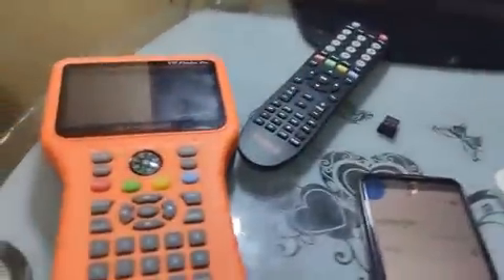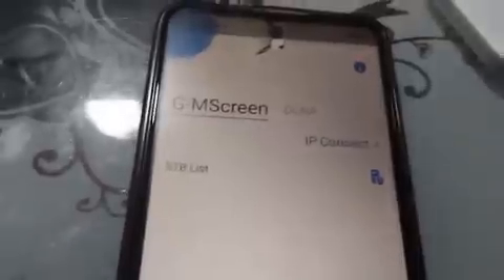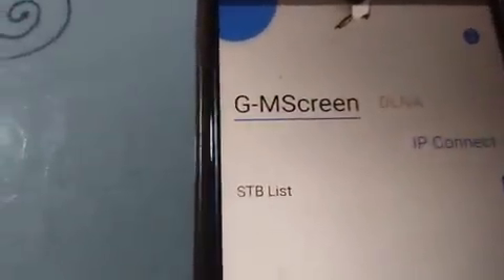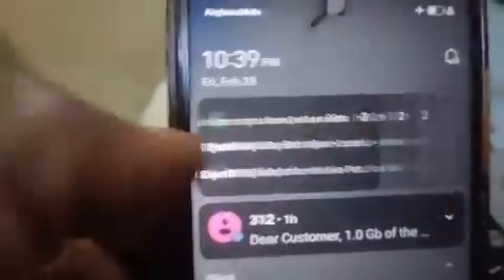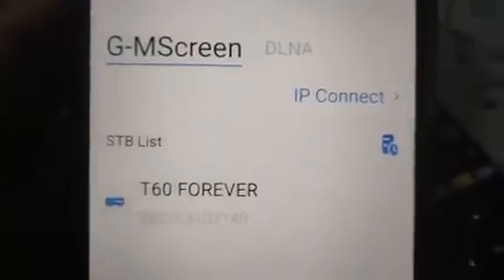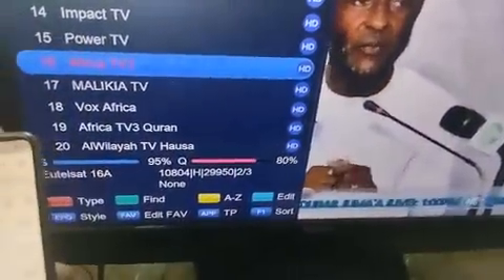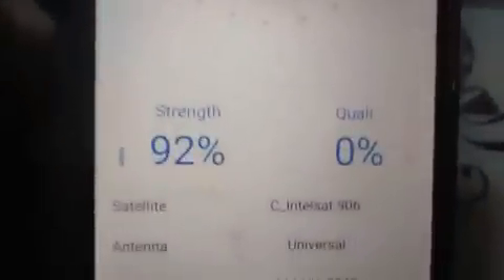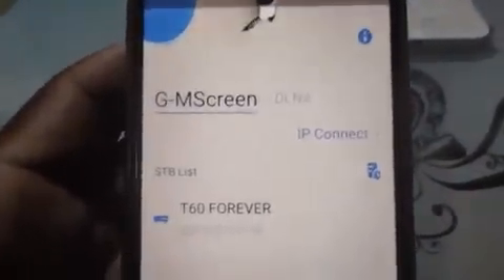G-MScreen App for Satellite Finder and TV Remote Control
Are you tired of struggling to ChMax G_MScreen diy finder tracker receiver gtmedia skills find the perfect satellite signal with your sat finder? Look no further! In this video, we introduce the G-MScreen, a game-changing solution that allows you to track your satellite dish without a sat finder. Say goodbye to tedious satellite alignment and hello to a strong, stable signal. Learn how the G-MScreen works and how it can revolutionize your satellite TV experience. With its innovative technology and user-friendly interface, you'll be enjoying your favorite shows in no time. So, what are you waiting for? Watch now and discover the future of satellite tracking!

Êtes-vous fatigué de lutter pour chmax g_mscreen diy finder tracker receiver gtmedia skills Trouvez le signal satellite parfait avec votre chercheur SAT? ne cherchez pas plus loin ! Dans cette vidéo, nous présentons le G-mScreen, une solution révolutionnaire qui vous permet de suivre votre antenne parabolique sans recherche de SAT. Dites adieu à l'alignement des satellites fastidieux et bonjour à un signal fort et stable. Découvrez comment fonctionne le G-mScreen et comment il peut révolutionner votre expérience de télévision par satellite. Grâce à sa technologie innovante et à son interface conviviale, vous apprécierez vos émissions préférées en un rien de temps. Alors, qu'attendez-vous ? Regardez maintenant et découvrez l'avenir du suivi par satellite !

क्या आप अपने सैट फाइंडर के साथ सही सैटेलाइट सिग्नल खोजने के लिए संघर्ष करते-करते थक गए हैं? अब और न देखें! इस वीडियो में, हम G-MScreen पेश करते हैं, जो एक गेम-चेंजिंग समाधान है जो आपको सैट फाइंडर के बिना अपने सैटेलाइट डिश को ट्रैक करने की अनुमति देता है। थकाऊ सैटेलाइट अलाइनमेंट को अलविदा कहें और एक मजबूत, स्थिर सिग्नल को नमस्ते कहें। जानें कि G-MScreen कैसे काम करता है और यह आपके सैटेलाइट टीवी अनुभव में कैसे क्रांति ला सकता है। इसकी अभिनव तकनीक और उपयोगकर्ता के अनुकूल इंटरफ़ेस के साथ, आप कुछ ही समय में अपने पसंदीदा शो का आनंद ले पाएंगे। तो, आप किसका इंतज़ार कर रहे हैं? अभी देखें और सैटेलाइट ट्रैकिंग के भविष्य की खोज करें!

هل سئمت من النضال من أجل العثور على إشارة القمر الصناعي المثالية باستخدام جهاز تحديد الأقمار الصناعية الخاص بك؟ لا مزيد من البحث! في هذا الفيديو، نقدم لك جهاز G-MScreen، وهو حل مبتكر يسمح لك بتتبع طبق القمر الصناعي الخاص بك دون الحاجة إلى جهاز تحديد الأقمار الصناعية. وداعًا لمحاذاة القمر الصناعي المملة ومرحبًا بإشارة قوية ومستقرة. تعرف على كيفية عمل جهاز G-MScreen وكيف يمكنه إحداث ثورة في تجربة التلفزيون عبر الأقمار الصناعية. بفضل تقنيته المبتكرة وواجهته سهلة الاستخدام، ستستمتع ببرامجك المفضلة في وقت قصير. إذن، ماذا تنتظر؟ شاهد الآن واكتشف مستقبل تتبع الأقمار الصناعية!